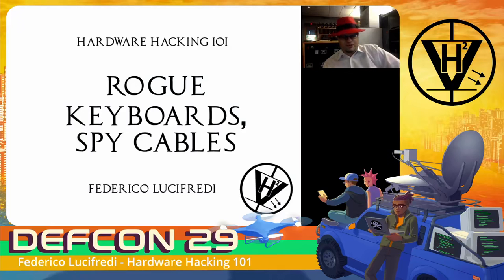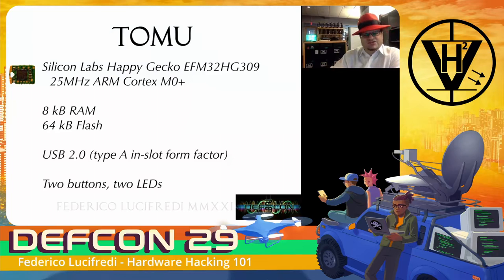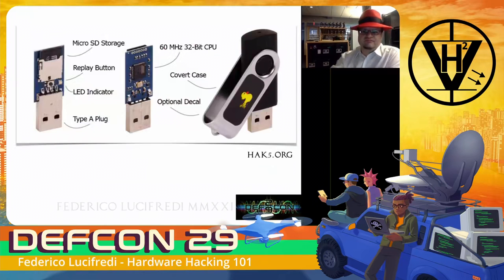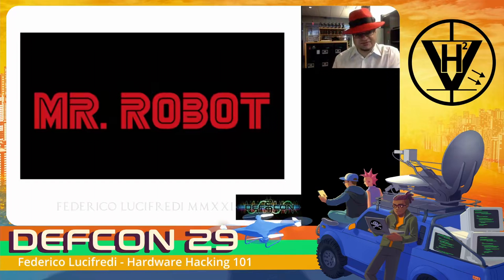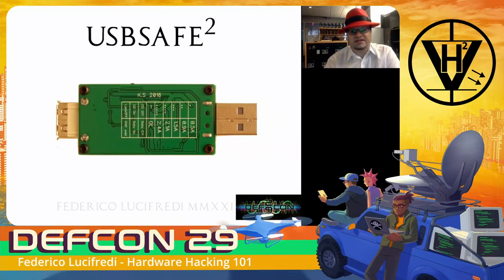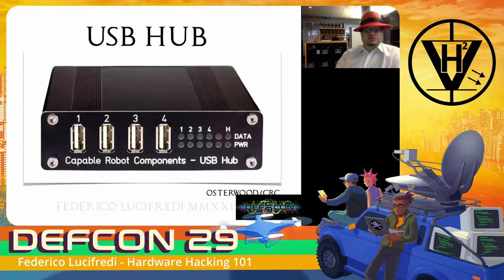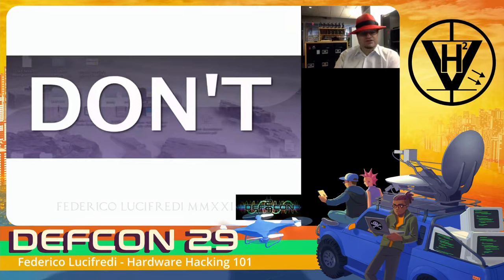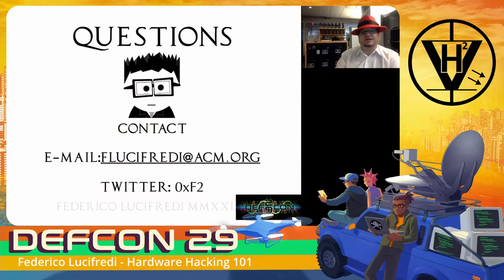DEF CON 29 HHV - Federico Lucifredi - Hardware Hacking 101 Rogue Keyboards and Spy Cables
This is a live tutorial of hacking with keystroke injection attacks. We take advantage of the inherent trust that computers place on what is believed to be a regular keyboard to unleash pre-programmed keystroke payloads at well over 1000 words a minute. We access the host system and bypass traditional security countermeasures for payloads that can include reverse shells, binary injection, brute force password attacks, and just about any attack that can be fully automated.

We misuse the trust the operating system places on USB human-interaction devices to demonstrate once again the old adage that if you can physically access a computing device, there is no real security to be had. I will review hardware, its capabilities, how to breach OS security, and how attackers can enable it to perform a variety of tasks with its own tools. I will then show how to build and install additional software and customize the device with binary or scripted payloads.

We take the discussion to the next level by removing the need for a device and exploring attacks that can be delivered directly by a plain USB cable. We dissect easily-sourced, low-cost hardware implants embedded in standard, innocent-looking USB cables providing an attacker with further capabilities, including among them the ability to track its own geolocation.